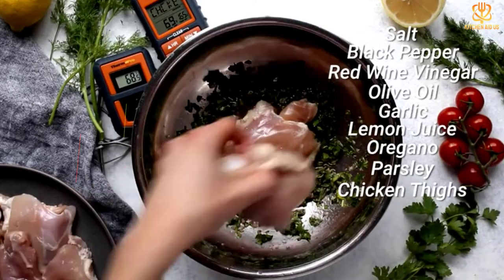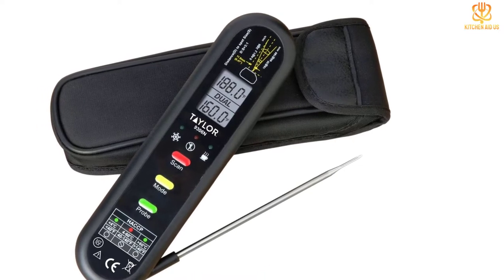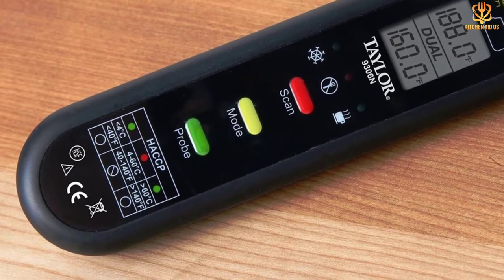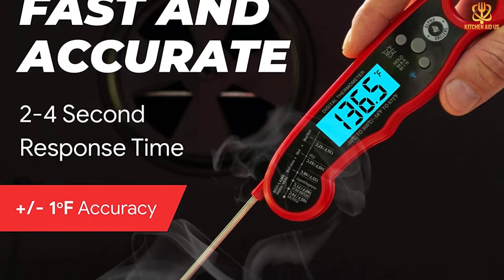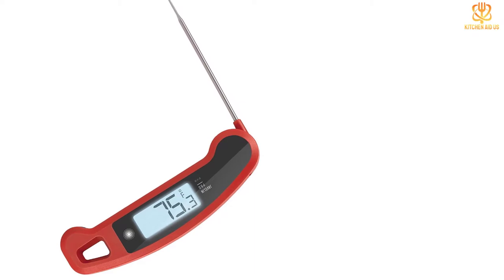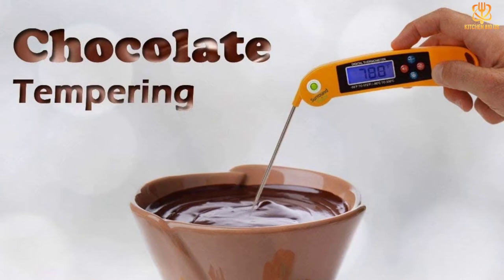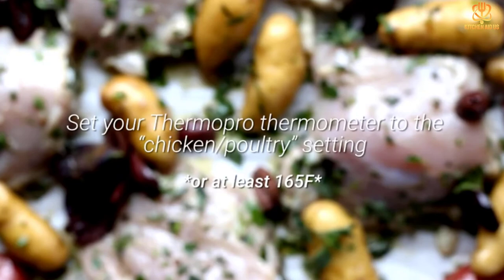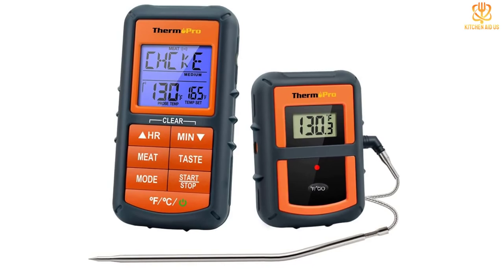✅ Top 5 Best Instant Read Thermometers Reviews 2023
► Links to the Best Instant Read Thermometers you saw in this video

✅5.  Taylor Precision Products Splash-Proof Dual Temperature Infrared/Thermocouple Thermometer
✅4. Alpha Grillers Instant Read Thermometer
✅3. Lavatools Javelin PRO Duo
✅2. Surround Point Digital Talking Instant Thermometer
✅1.ThermoPro TP07S Digital Wireless Meat Thermometer

To save you both time and money, we’ve narrowed down to some of the best Instant Read Thermometers.
Check out an in-depth review of the best Instant Read Thermometers in 2022 .

In this video, we make a new research on the top best  Instant Read Thermometers.
This is the best Instant Read Thermometers review.
Best time for buying your new  Instant Read Thermometers.